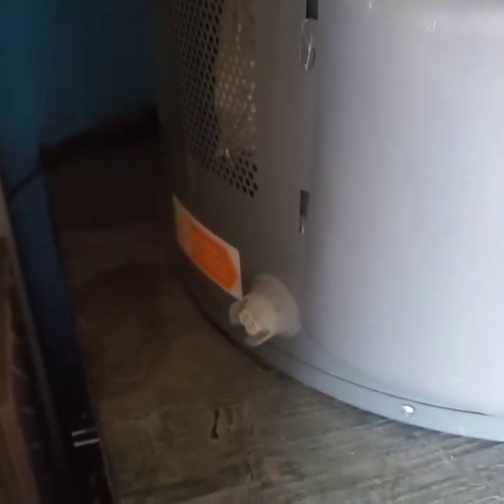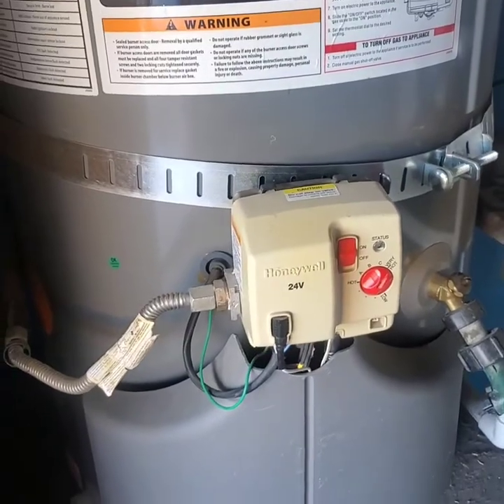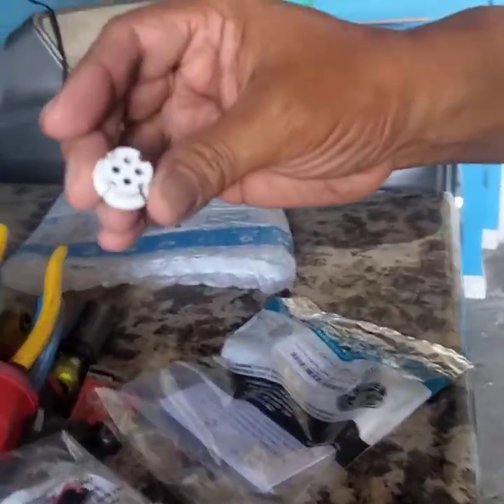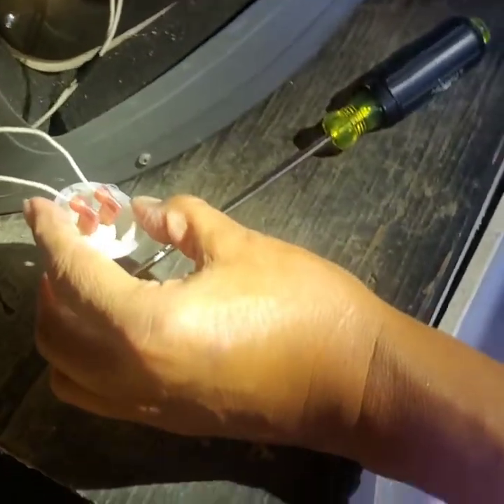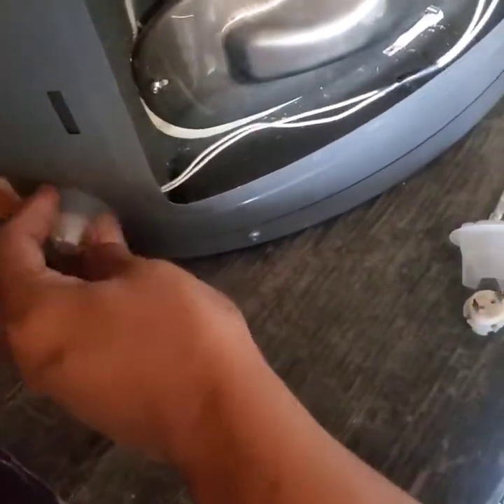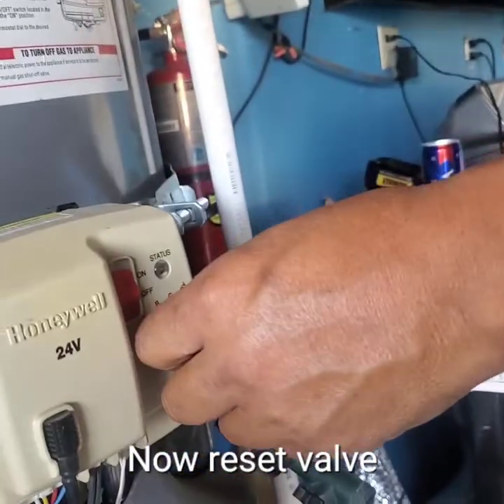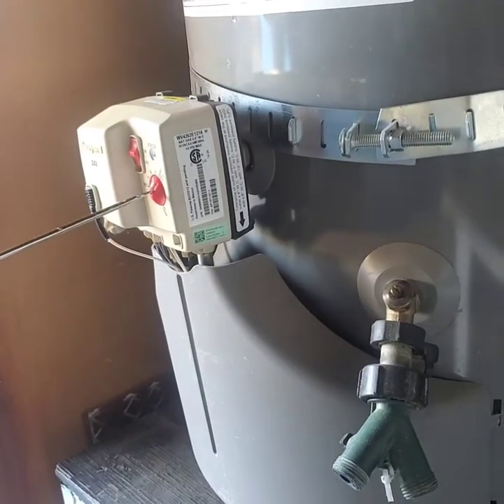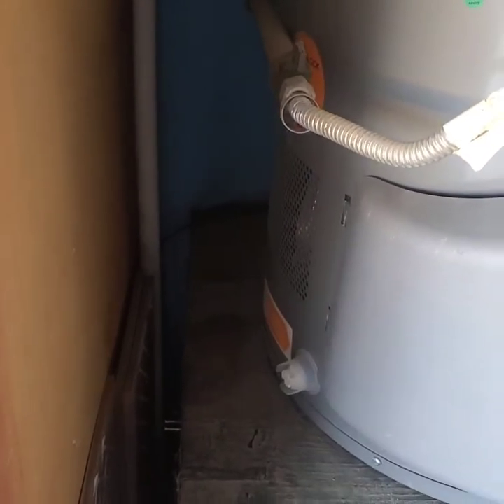DIY how to replace Flammable Vapor Sensor on a Rheem water heater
Easy step by step water heater fix.
Rheem water heater giving 7 flashes
Reset Rheem water heater valve
Rheem water heater Gas valve fix
A.O. Smith water heater
Honnywell gas valve 24 volt